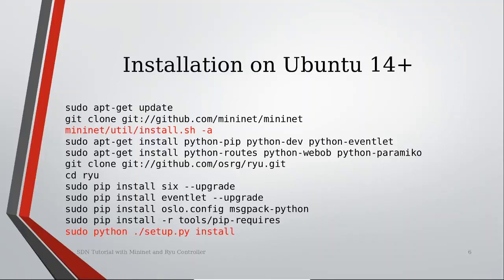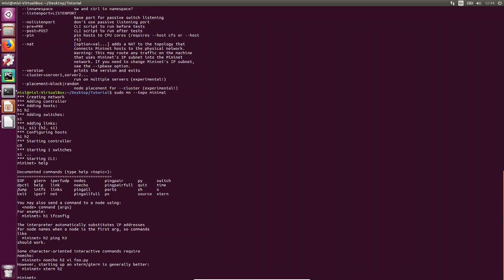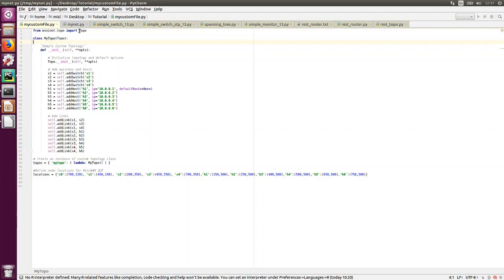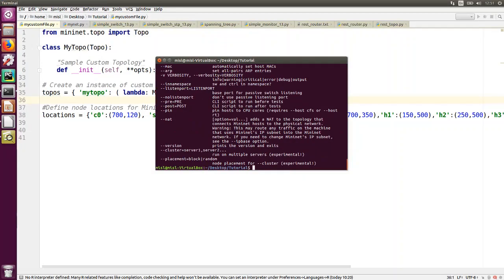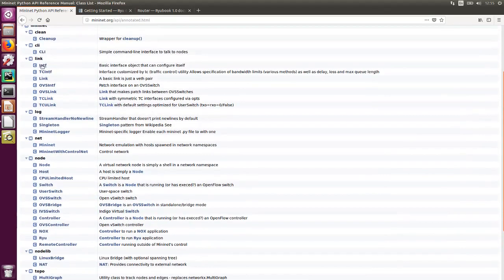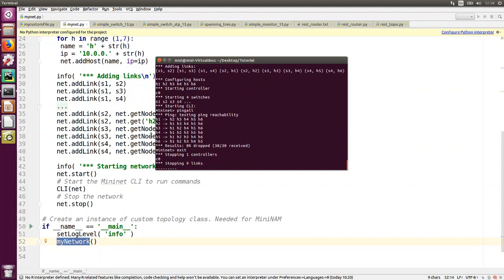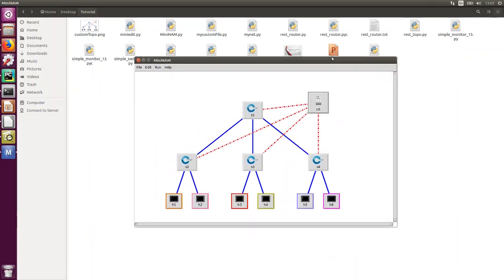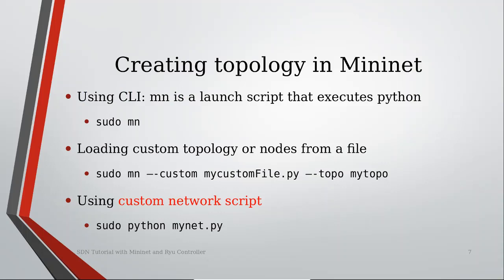Introduction to Mininet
A brief tutorial on how to create network topologies using Mininet.